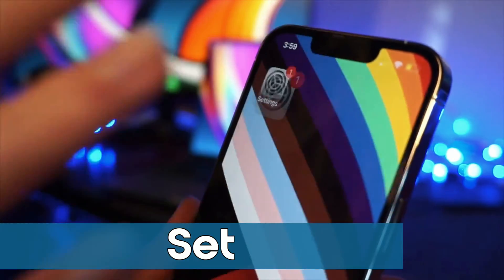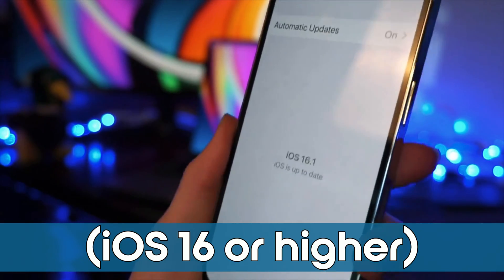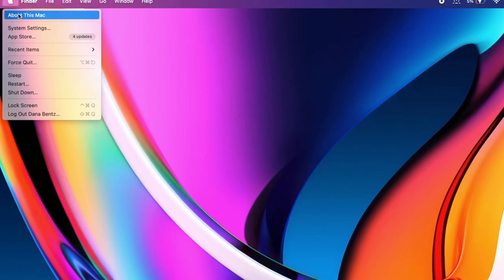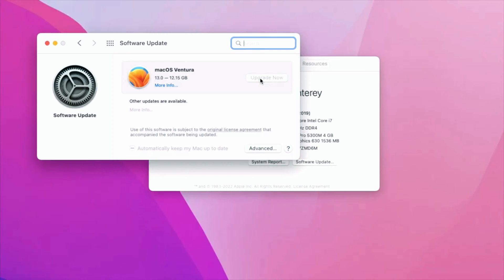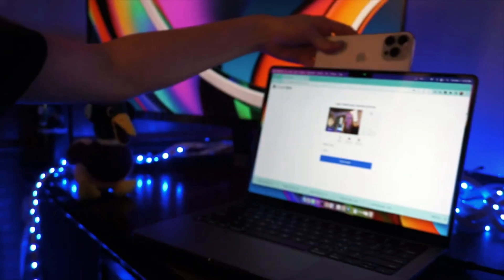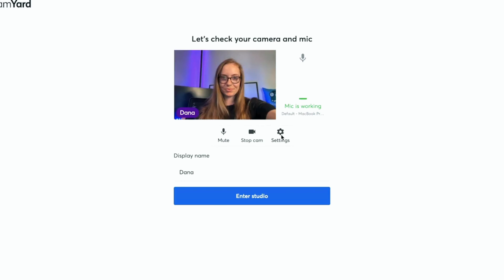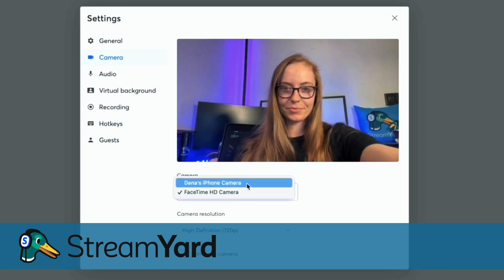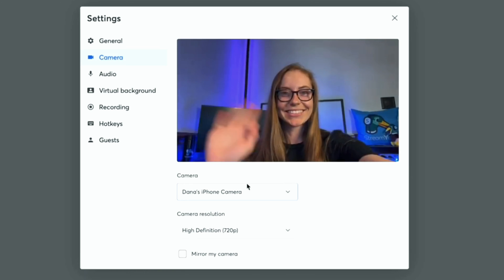Use your iPhone as a Wireless WEBCAM!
Want to use your iPhone as a webcam with NO third-party software or cables required?  We'll show you how!